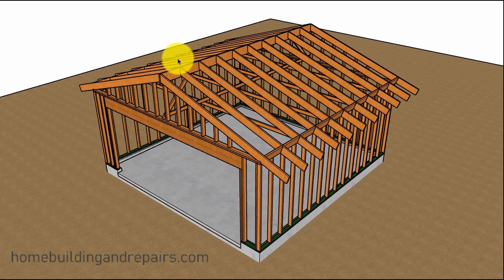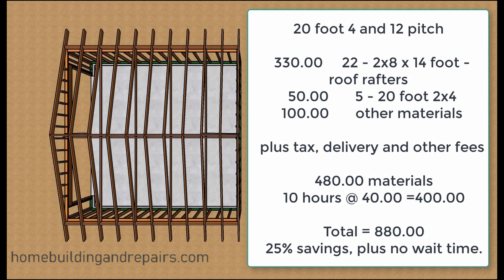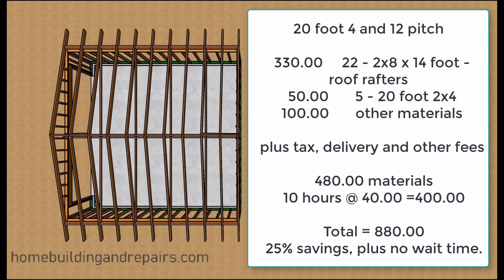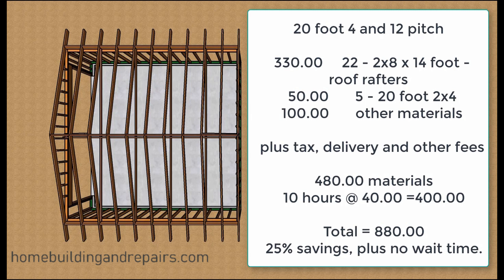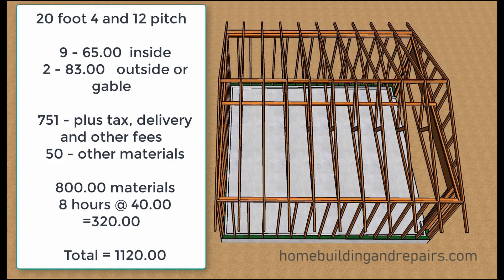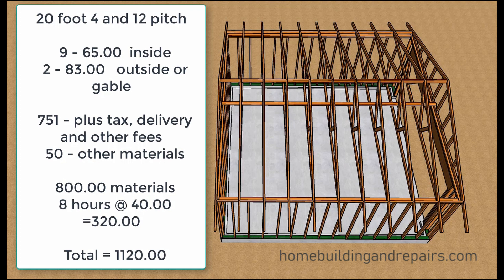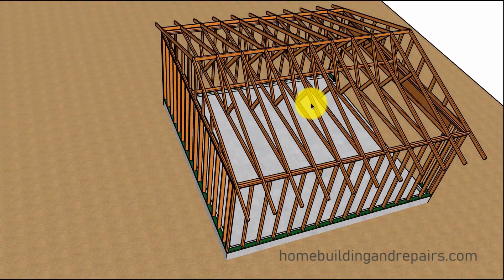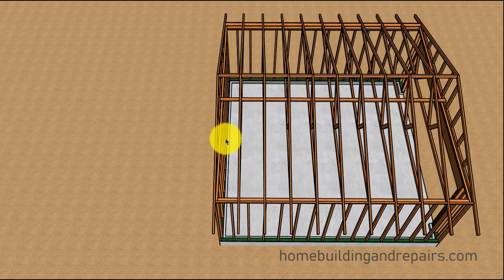Cost Comparison For Gable Roof Trusses Versus Roof Rafters - Two Car Garage Framing Design Ideas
Click on this link for more information about garage framing, roof repairs and home remodeling. This video will provide you with a simple cost comparison between engineered roof trusses and conventional roof rafter framing systems for a two car garage. Keep in mind that costs in your area could be cheaper or more expensive.